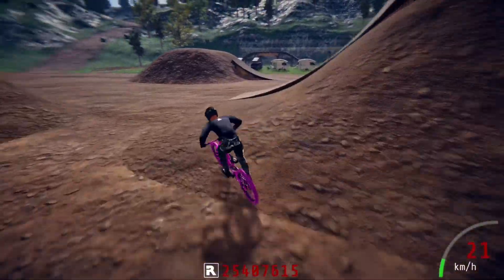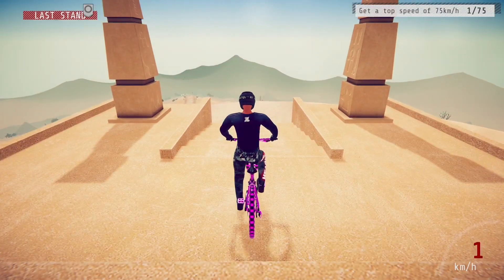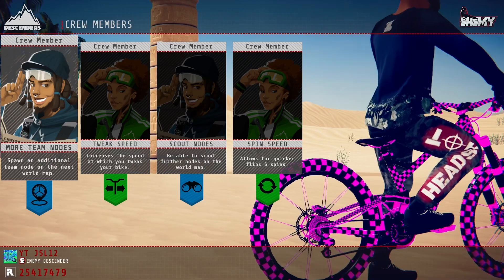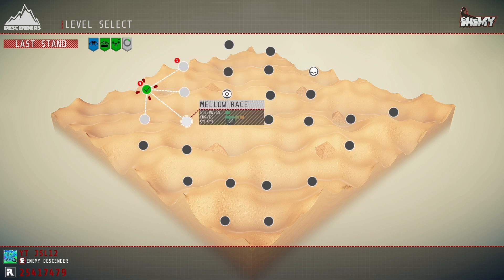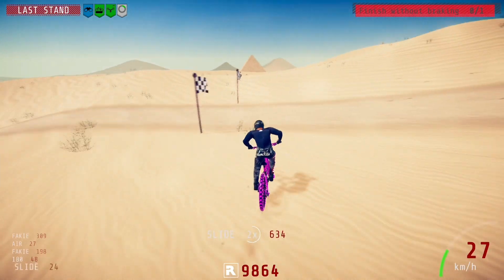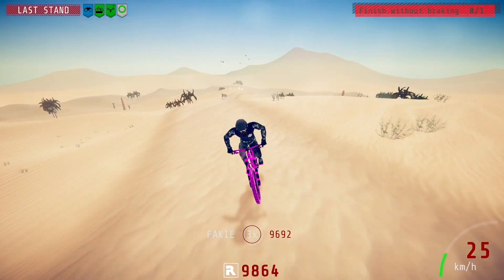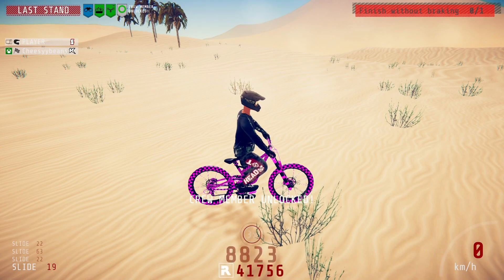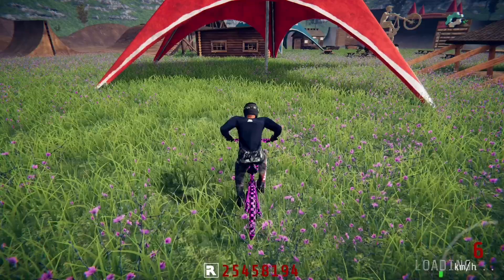Best way to farm items | Descenders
How to farm rare and extraordinary items I’m descenders